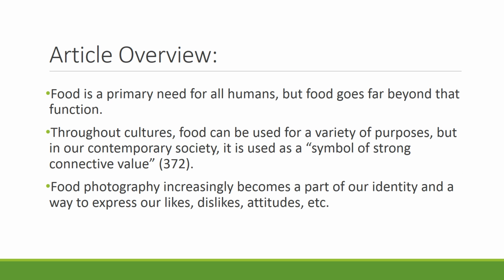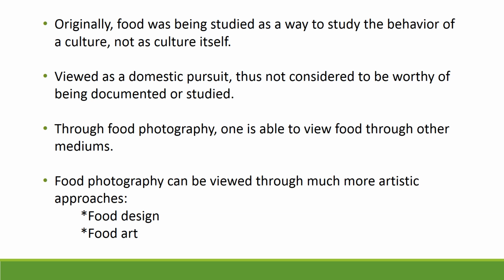Vlog 1 for COMM 601: Communication and Food